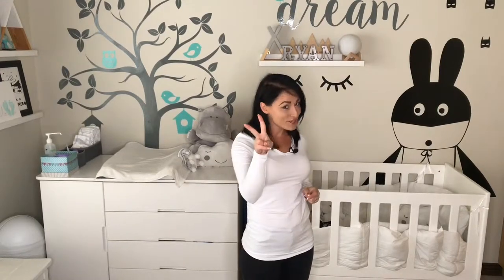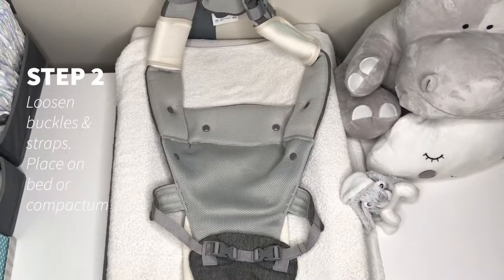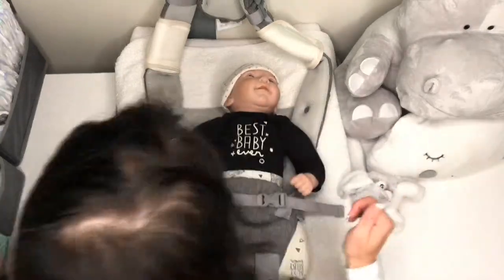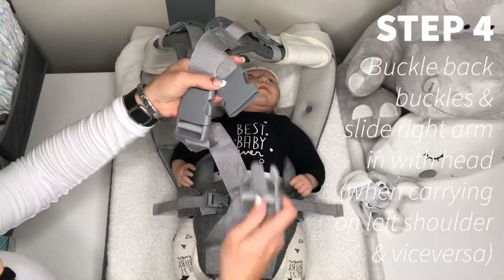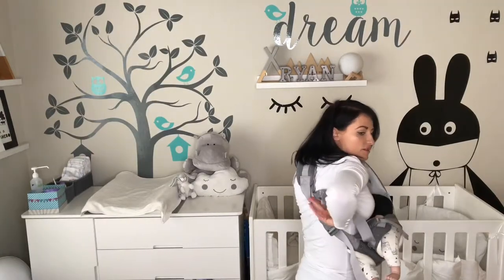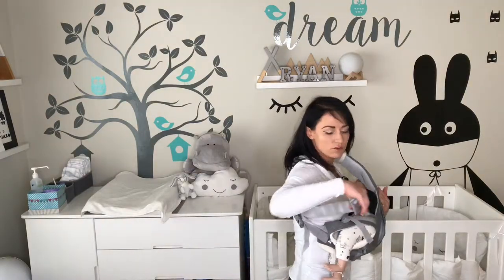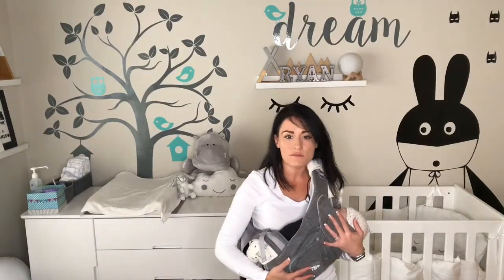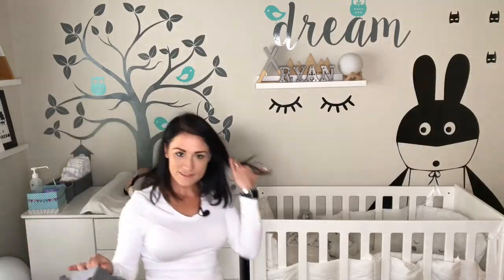How to Hipporoo®: 2. Cradle Carrying with Carrier (0 - 6 months)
This instructional video demonstrates how to wear your baby handsfree in Carrying Style #2: Cradle Carrying (suitable between 0 - 6 months).

If you would like to learn how to attach/detach your hip seat from the carrier, please check out this video

Find out more about our proudlysouthafrican designed, and South African and EU registered Ergonomic 10-in-1 (5-in-1 coming soon!)

xoxo

P.S. PLEASE NOTE: Our custom-made Hipporoo® Carrier Bags are sold separately and subject to availability.